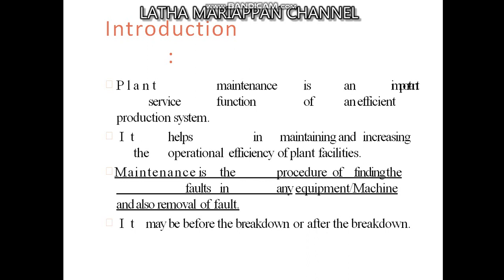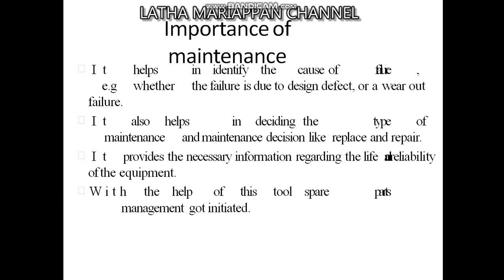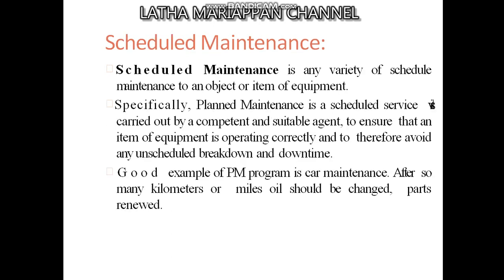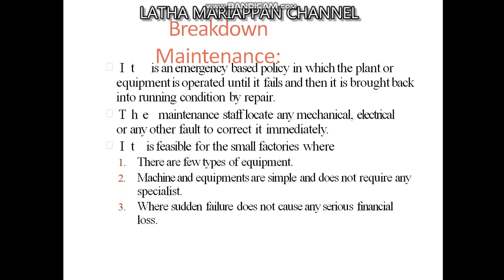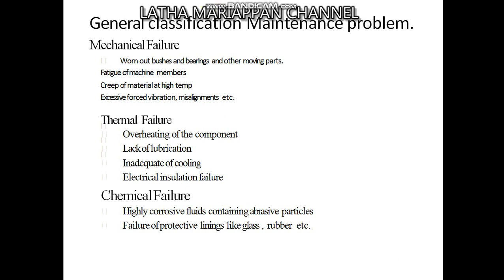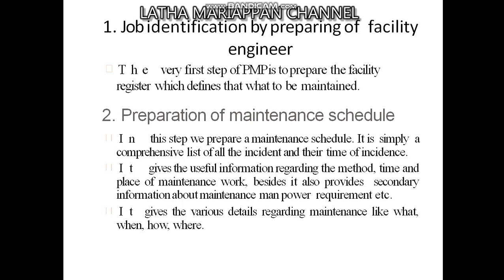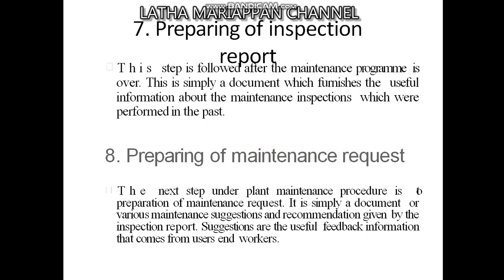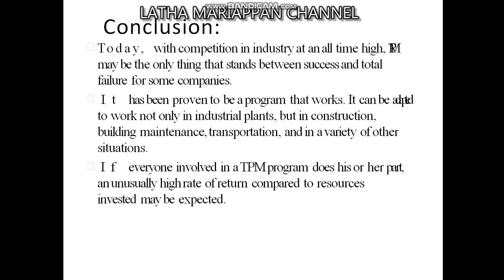Maintenance and it's types